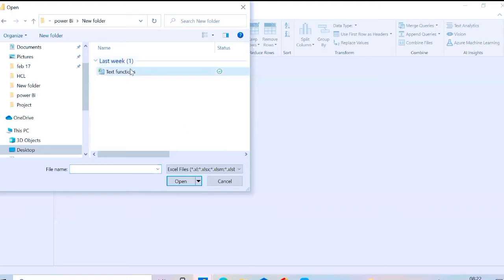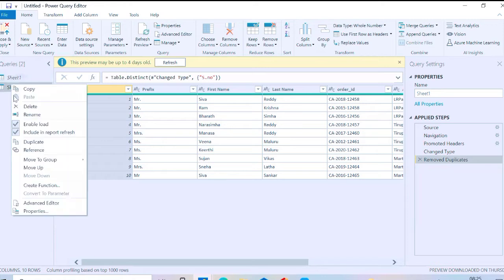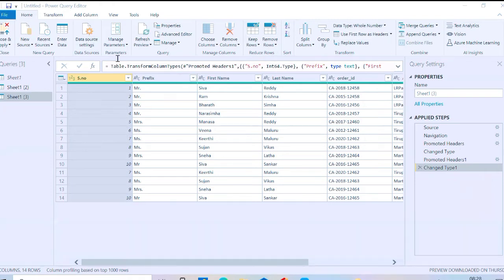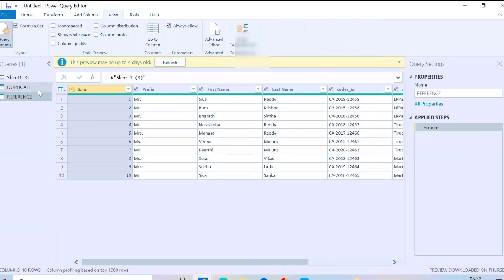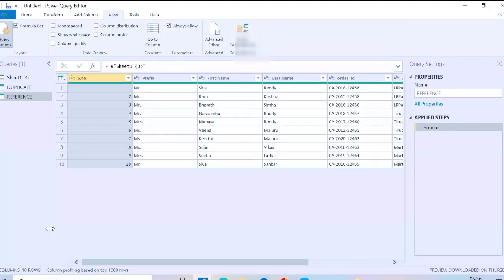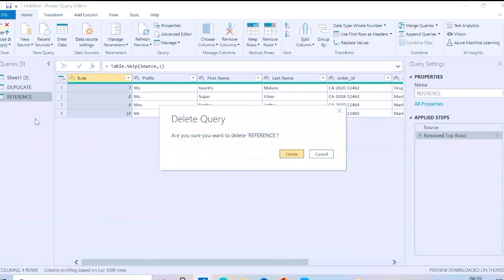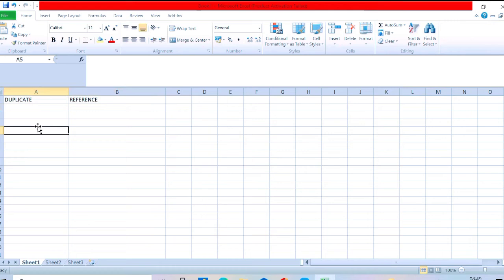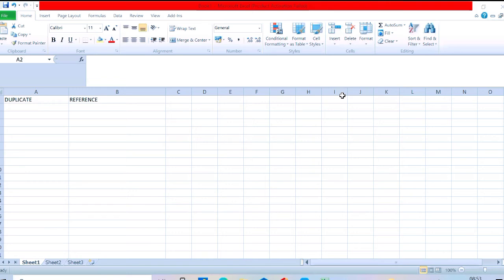Power BI - Lecture 7 (Duplicate and Reference table)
Hi Viewers in this lecture I had explained about the reference and duplicate table and their differences. It is one of the most imp question in interview.

Thanks!